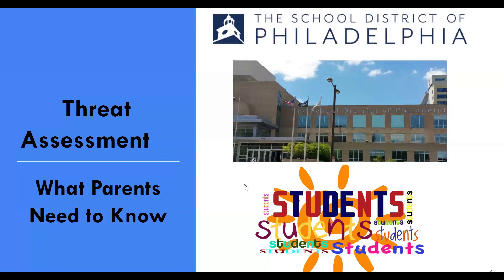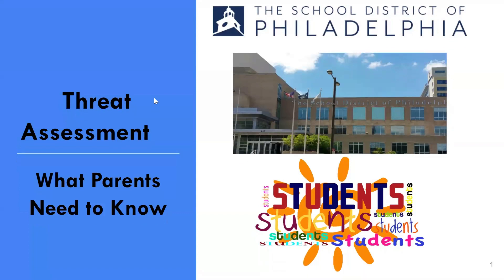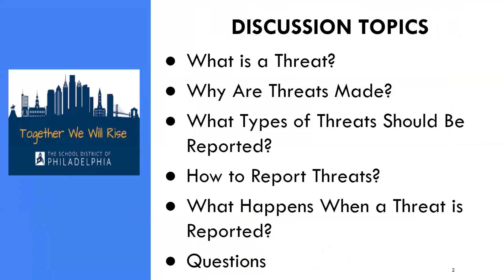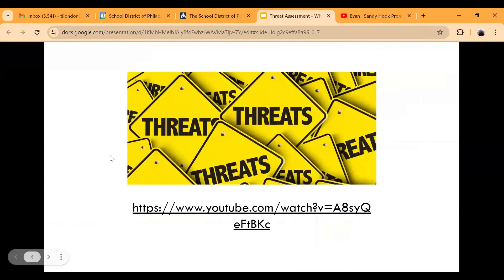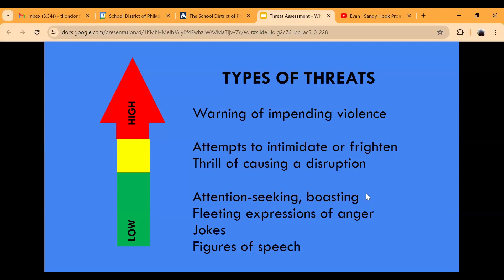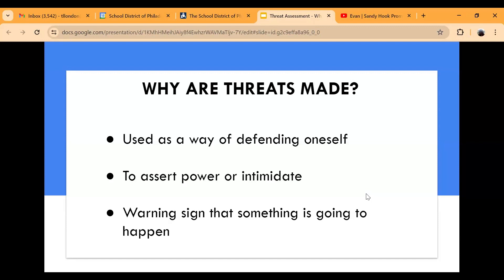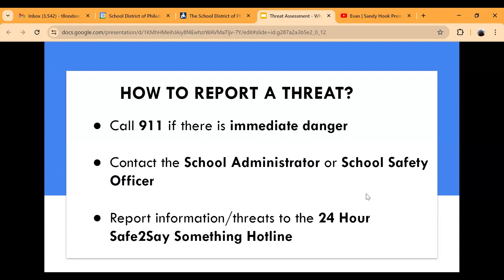What Parents Need to Know about Student Threats & Safety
During this session, participants will discuss the District’s threat assessment protocol and the procedures followed when there is a potential threat (physical or virtual) made towards students, staff and/or a school.
Presented by Office of School Safety

Questions? Pyetje? 问题？សំណួរ? Perguntas? Вопросы? ¿Preguntas? Câuhỏi?